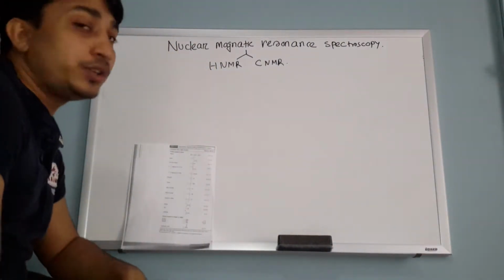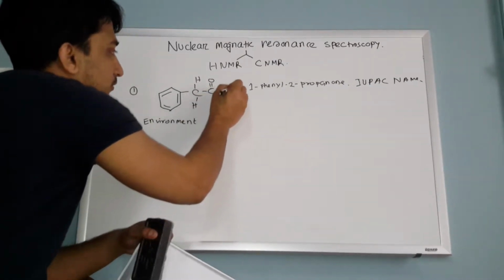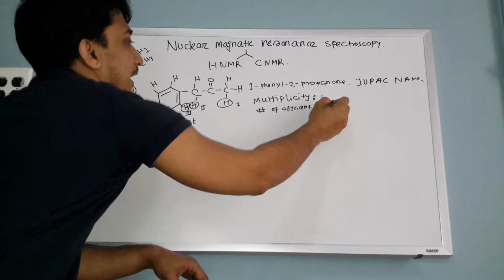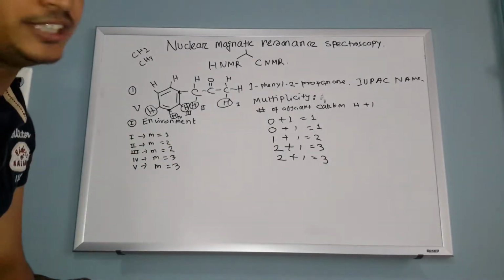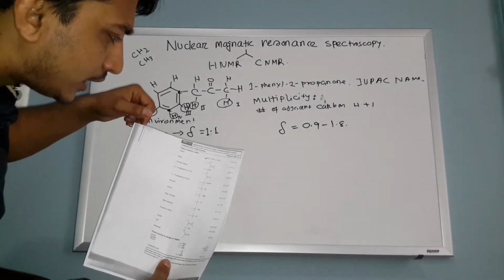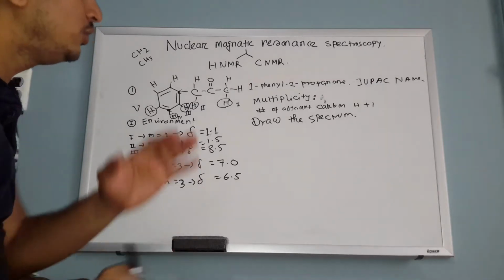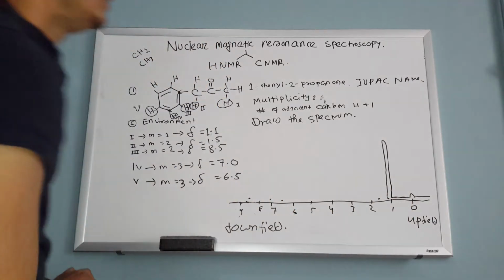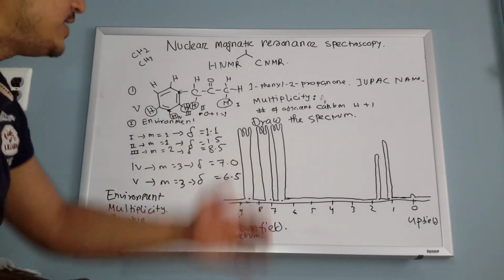HNMR spectrum part 1